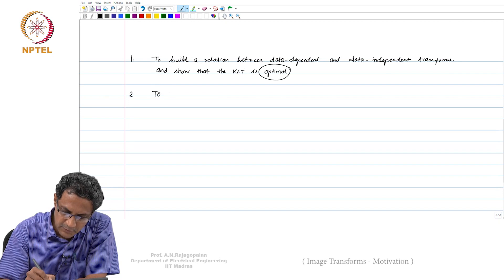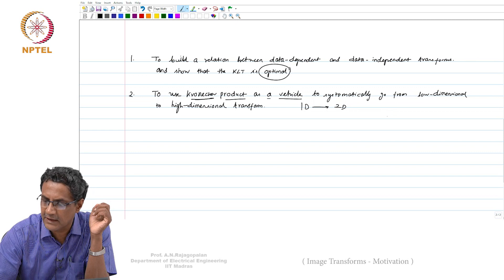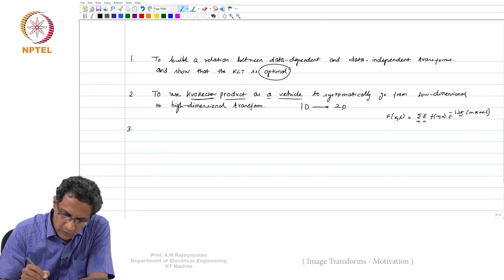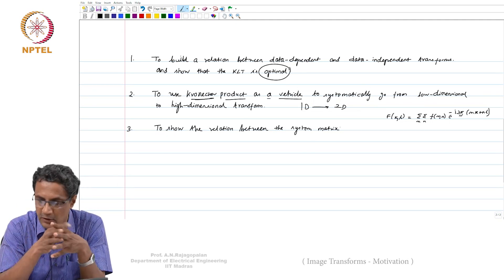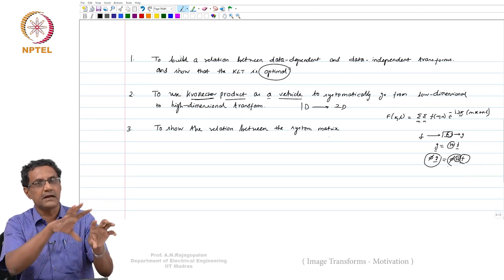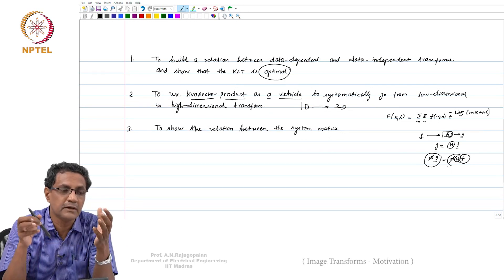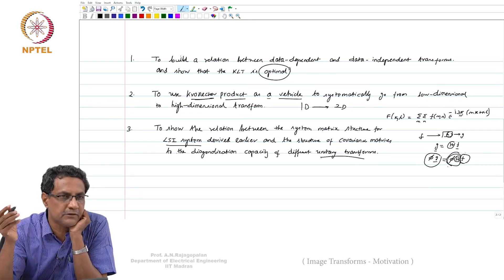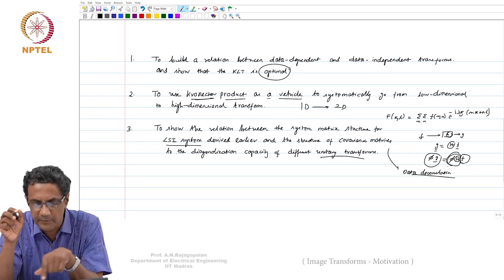Lec 37 - Image Transforms - Motivation